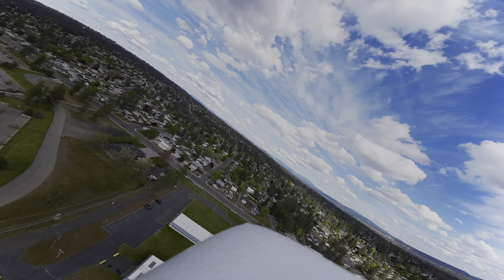AtomRC Dolphin #2 First Flight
Like I say in the video, I had to rebuild my Dolphin because I damaged my original one so bad I needed to buy a new kit.  Really love the way this flies and I'm excited to get it out for some longer flights, which will be coming soon!

Forgot my mics and camera so filmed with my phone, it did ok.

I'm also really getting into fixed wing and been enjoying the journey with my ATOMRC Dolphin
$10 off with code ERIKSMITH